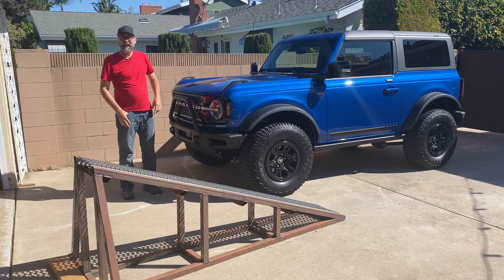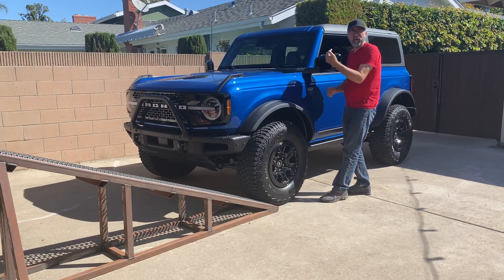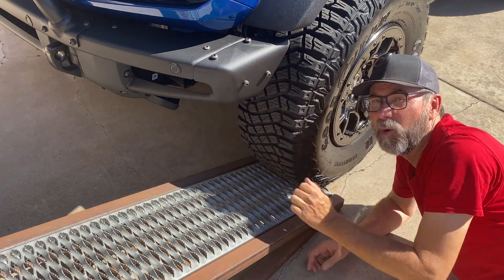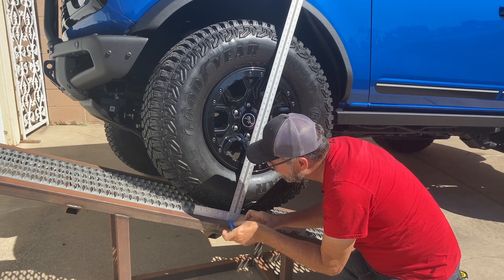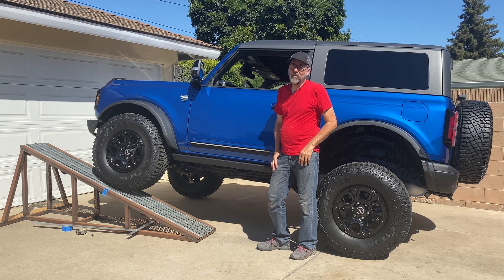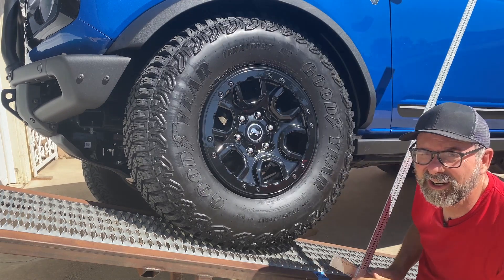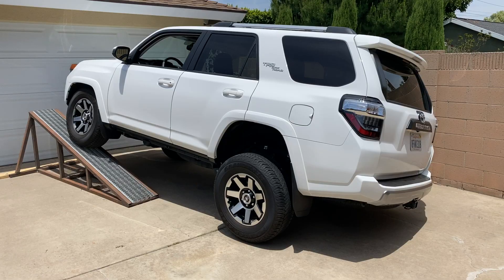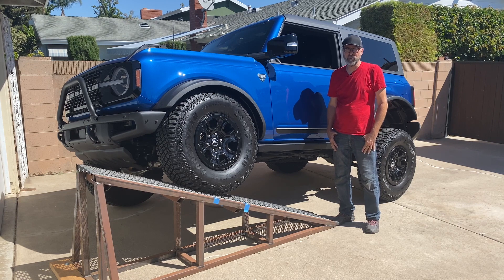2021 Ford Bronco 2-Door Suspension Flex Test: 35” Sasquatch Tires and a Disconnecting Stabilizer Bar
This Ford Bronco Suspension Flex Test video is a follow-up to my earlier Ford Bronco Suspension Walkaround Video. That previous video shows the nuts and bolts of what the Ford engineering team did to reinvent the Bronco. This Suspension Flex Test video shows how well that suspension articulates in a frame twist situation that's similar to what you might encounter off-road.

The new Ford Bronco is a body-on-frame SUV as it has been in the past, but this all new version has independent suspension in the front, which has led to all sorts of debate. This test aims to see just how much the new Bronco can flex.

This new Bronco comes in six trim levels: Base, Big Bend, Black Diamond, Outer Banks, Badlands and Wildtrak. This video depicts a special (and now sold out) seventh model that was offered to early buyers called First Edition. It's basically a blend of the Badlands and Wildtrak, with the larger 2.7-liter EcoBoost V6 engine. From the Badlands it gets a stabilizer disconnect mechanism, and from the Wildtrak it gets the 35" tires from the Sasquatch package and locking front and rear differentials. The Badlands normally comes with 33" tires that allowed the engineers to permit the Bilstein shocks to extend farther for more suspension travel, but the presence of 35" tires here made it necessary for compression travel to be limited by about an inch to keep the big tires from rubbing.

A lot of enthusiasts are griping about the independent front suspension here, and for maximum flex in a situation like this, they have a point. But solid axles are sub-optimal when it comes to daily-drive ride comfort, steering precision, and the possibility of the rare but much-discussed "death wobble" problem. To this point, their only Jeep Wrangler alternative has been the Toyota 4Runner. That's a great vehicle, but it doesn’t offer the open-air experience you get when you remove a Jeep Wrangler’s top and doors. The new Bronco seems to offer buyers the best aspects of both. It’s roof and doors come off to give owners the open-air experience of a Wrangler, but its independent front suspension makes it ride and steer more comfortably around town.

Why am I doing this? I geek out over suspension stuff. I'm a former suspension development engineer that worked for years on truck and SUV suspension development projects for two automakers at their remote desert proving grounds. Later on, I somehow stumbled into auto journalism, and for several years I created a popular photo feature called a Suspension Walkaround for Inside Line, a now-defunct offshoot of Edmunds.com (no relation). Today I have resumed writing these features under the name Suspension Deep Dive for Autoblog. Between the two outlets, over 100 of them have been published. Along the way I managed to grow a good-sized fan base, and one question I often heard was, “When are you going to make video versions?”

I never seemed to have the time, the equipment, or the confidence to get in front of the camera, but I got over that by hosting at least 80 professionally-produced videos over three years on the Edmunds You Tube channel. If you like it, please tell your friends, click subscribe, share links, give it a like and check out the other videos on my channel, which is simply called Dan Edmunds. You can also type in the channel’s alias: SuspensionTuna. And I take requests. I can't promise that I can get my hands on any car or truck, but the odds are good. And the more views I get, the more horsepower I'll have when requesting cars to examine.